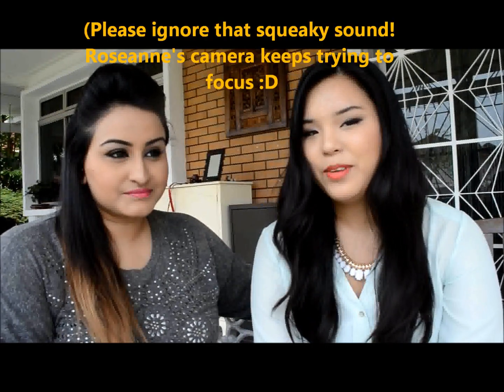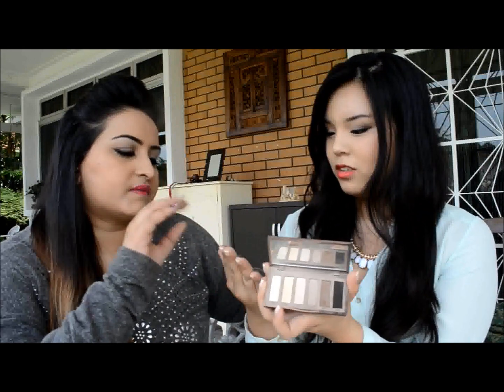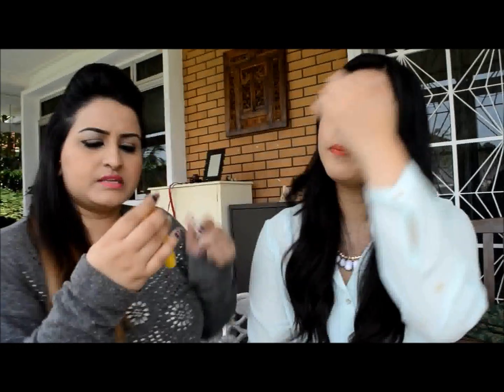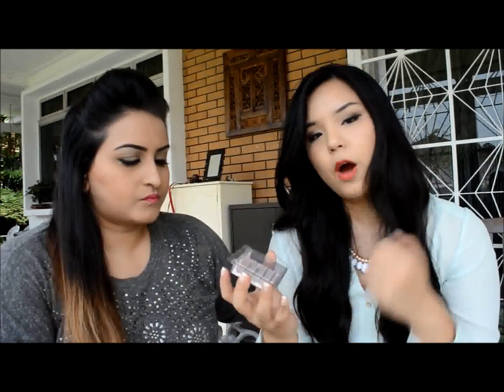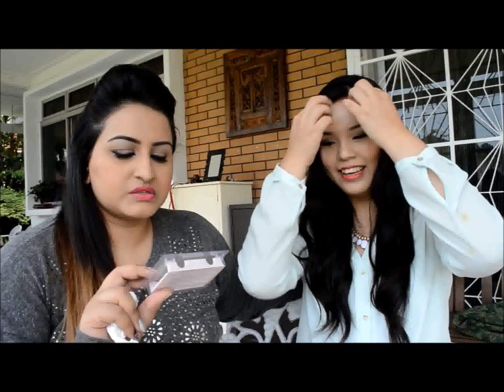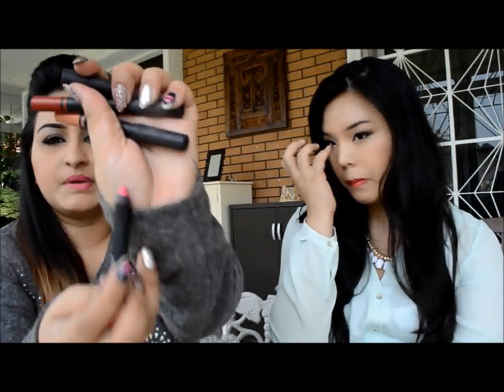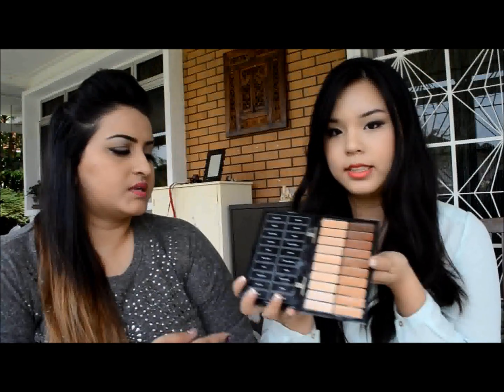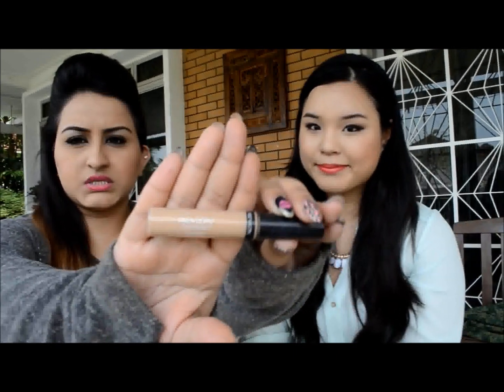March Favourites (With Roseanne)